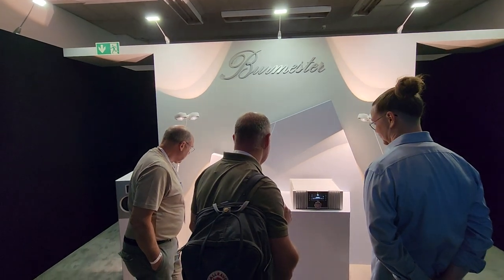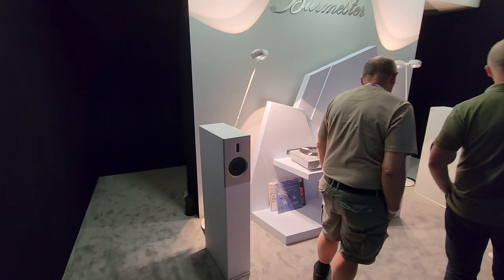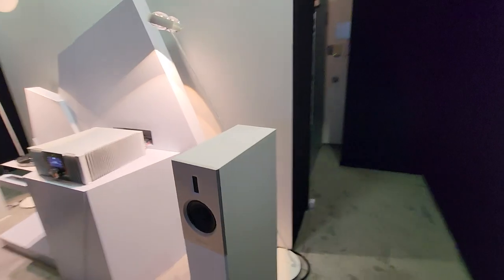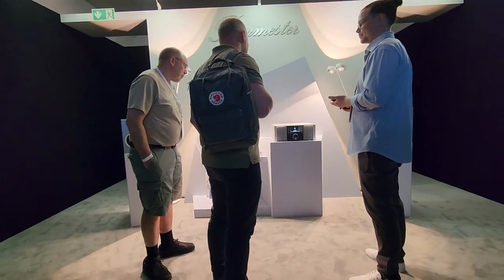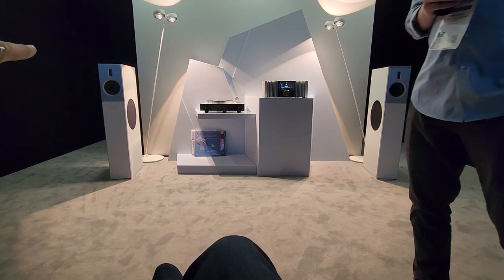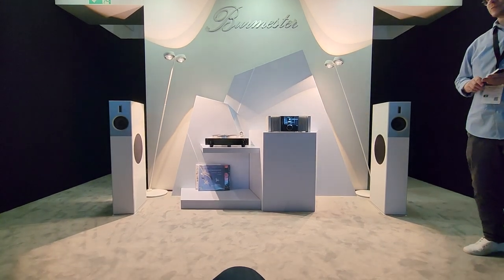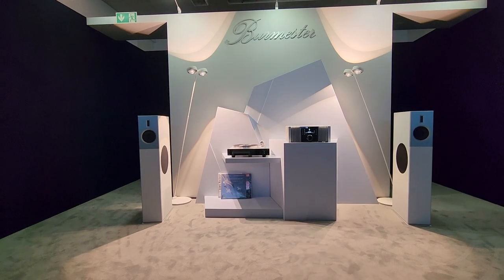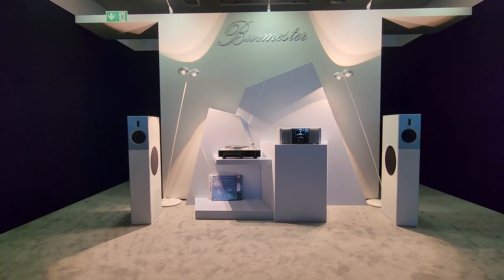Burmester Scheduled Demo 🫤 - HighEnd Munich 2023